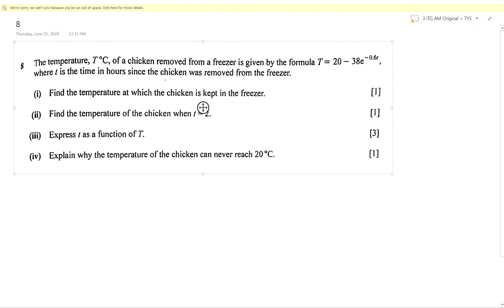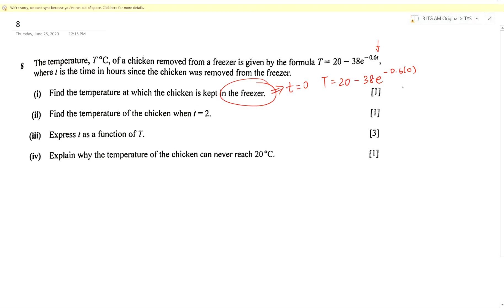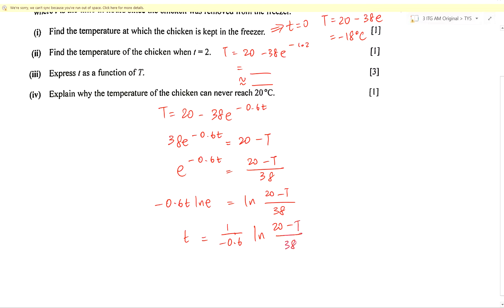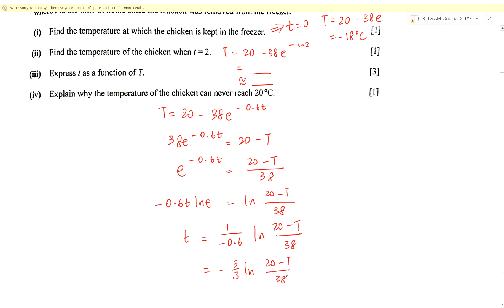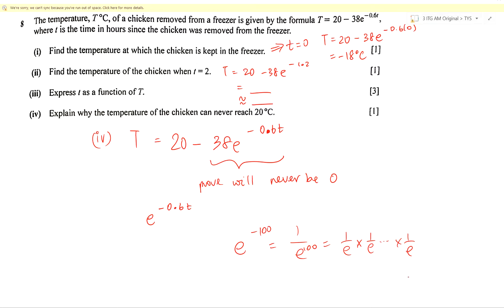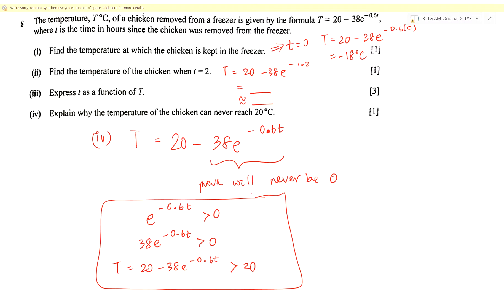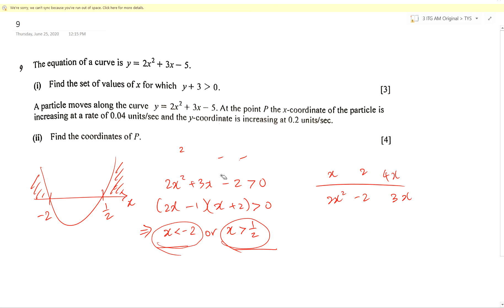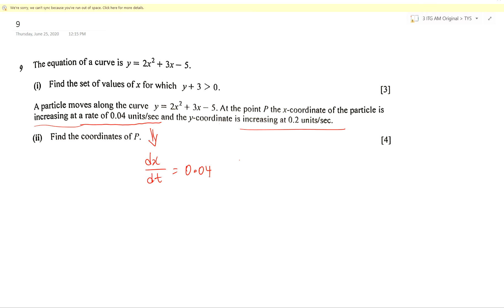GCE O Levels 2013 Additional Mathematics P1 Q8 and 9